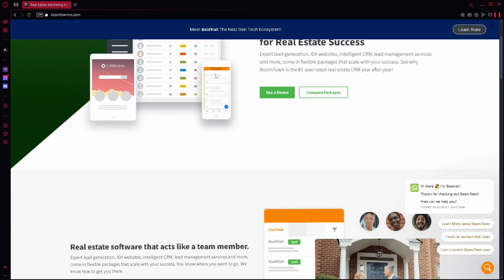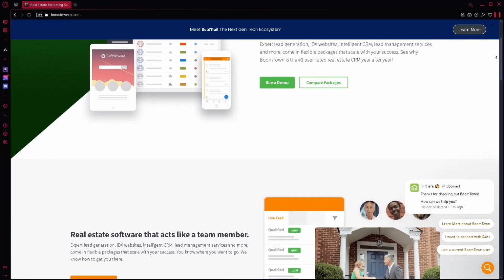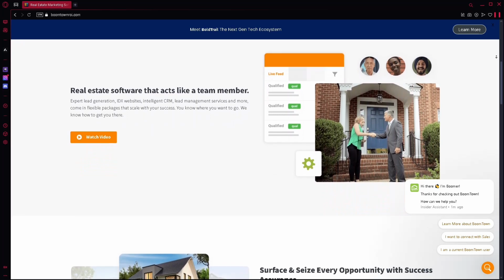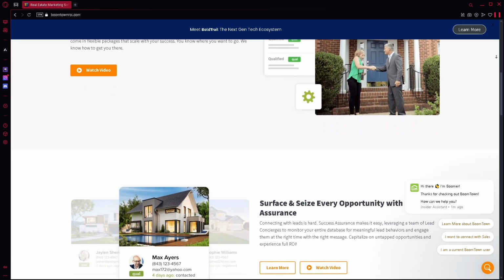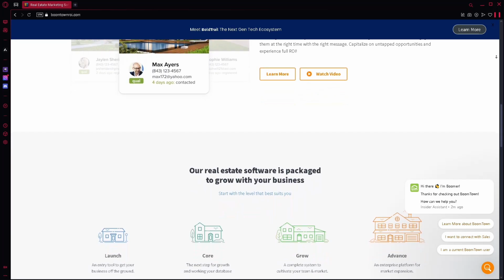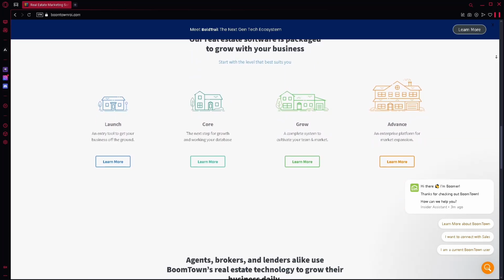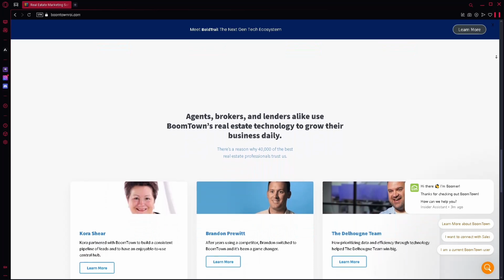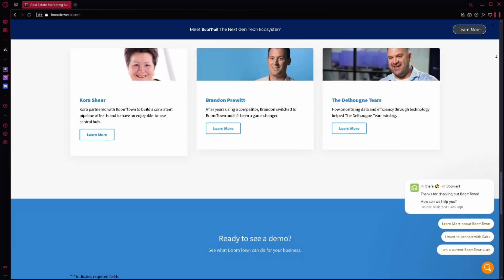How to Use BoomTown CRM for Real Estate (2025)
In This Video, I Will Show You How to Use BoomTown CRM for Real Estate